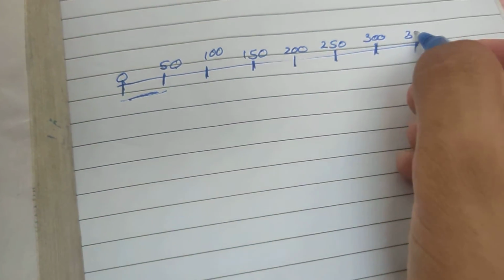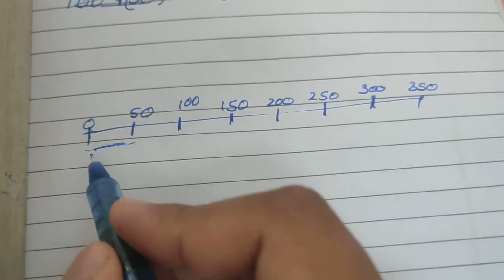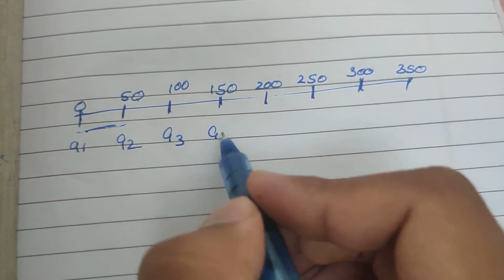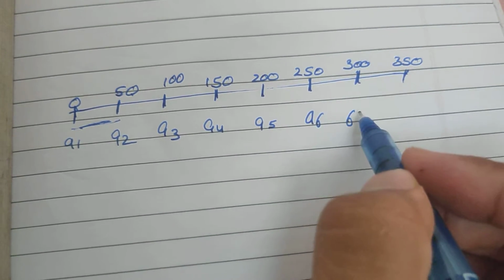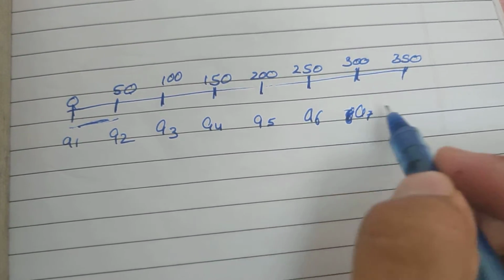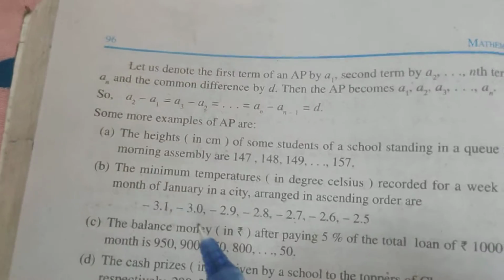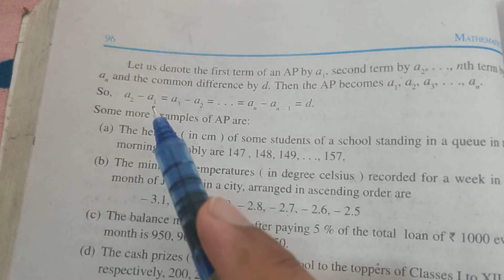Class 10 NCERT Maths, Arithmetic Progressions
What are Arithmetic Progressions.